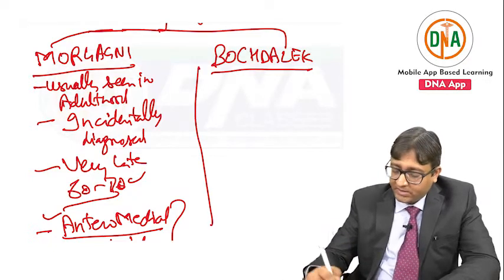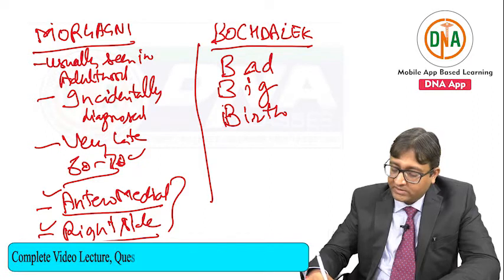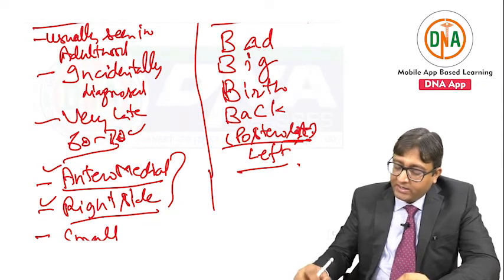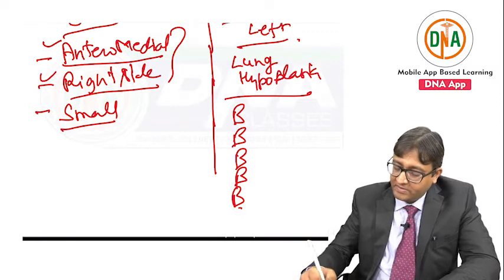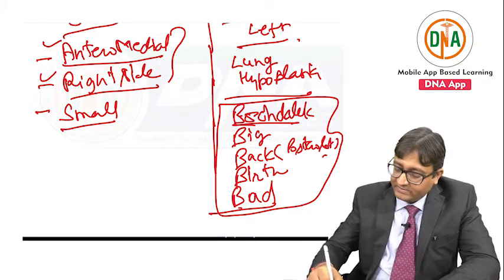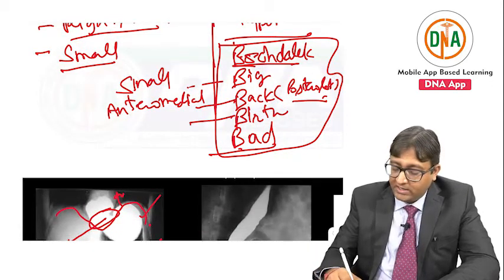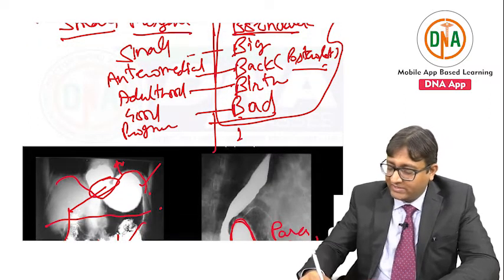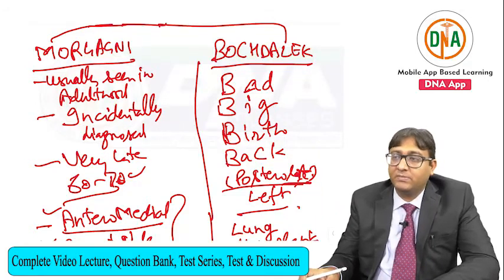Diaphragmatic Hernia I Radiology I NEET-PG I FMGE By Dr. Nitin Gupta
Crack NEET PG /AIIMS through India’s Best  learning app.
Exclusive FaceBook group only for Doctor ( +90K Member ) for NEET- PG / NEET-SS  latest update

Premium Subscription Pack For NEET-PG / INICET
(video + T&D + Q.Bank + Test Series)
( You Can also Buy Topic / Chapter / whole Subject / Plan Wise pack for NEET-PG 2021)